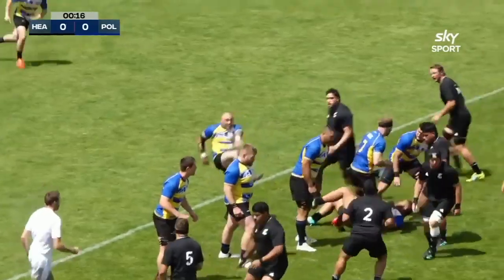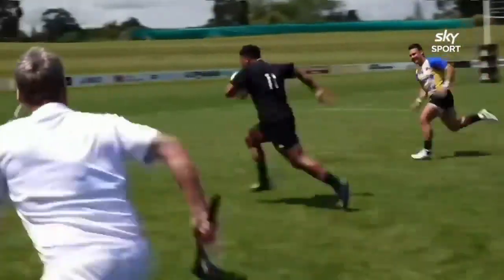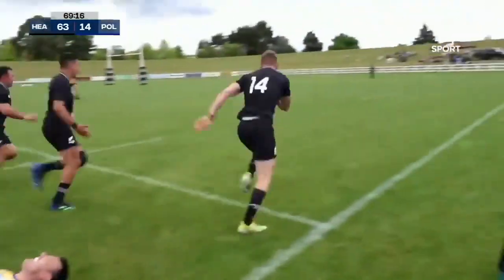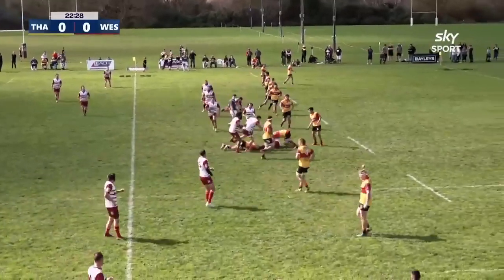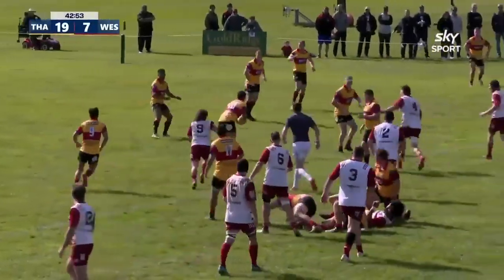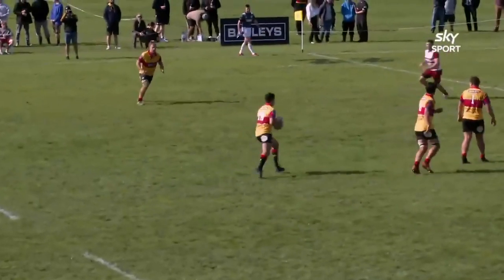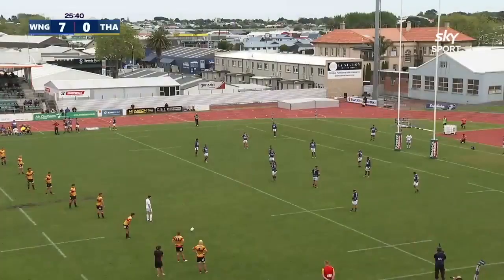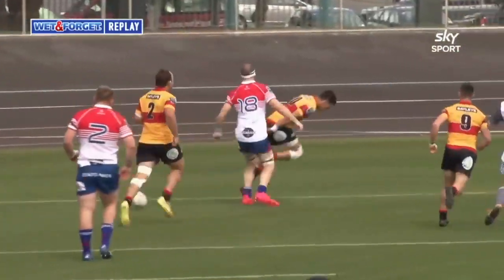toddy doolan rugby hl Original